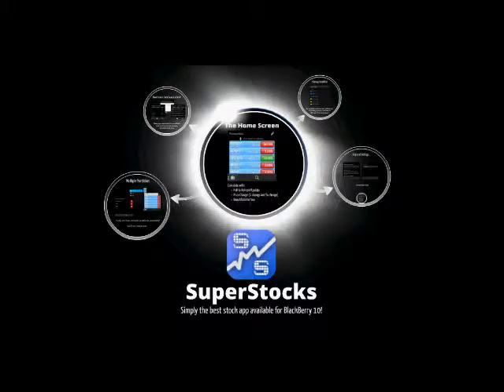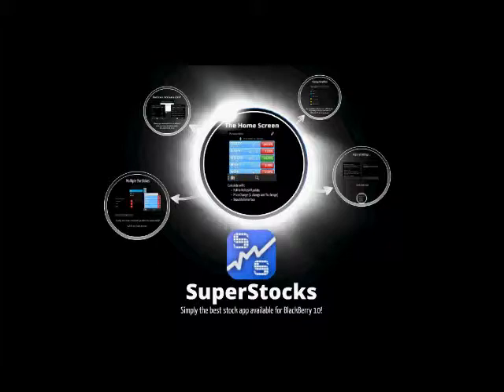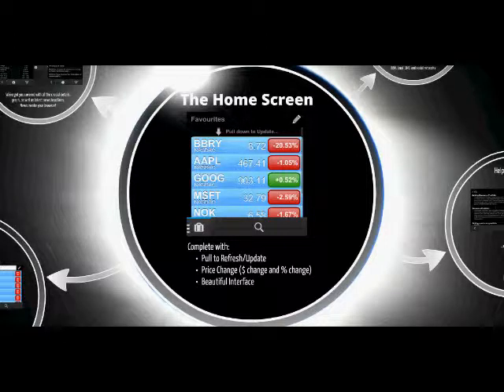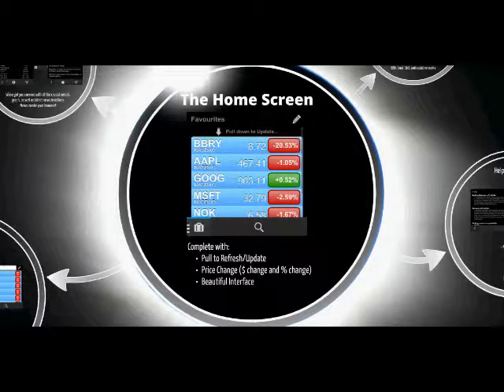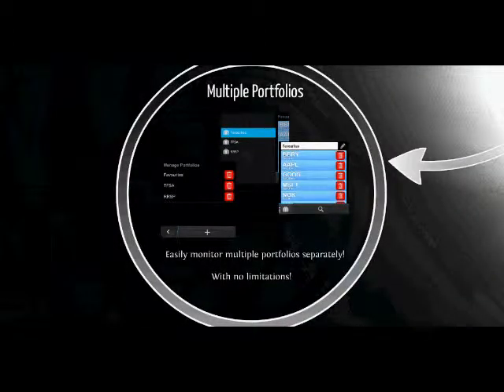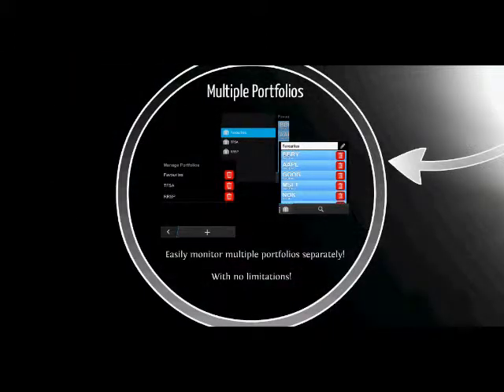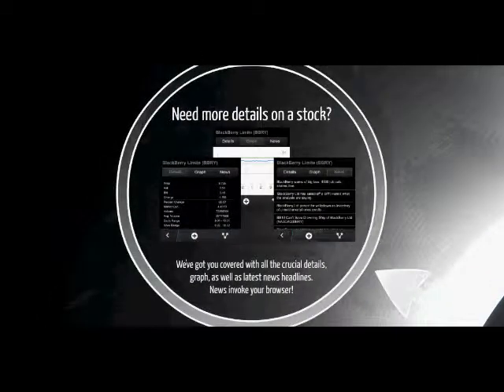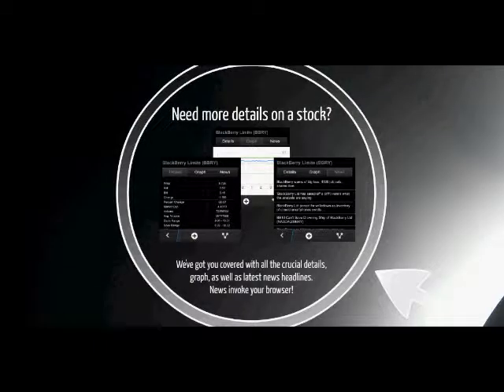BlackBerry Jam Camp Pitch: SuperStocks